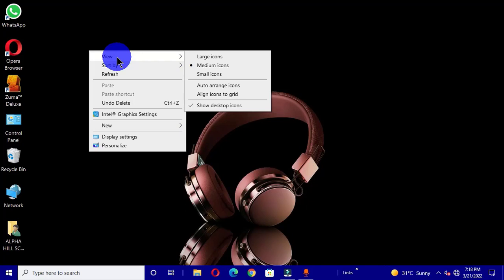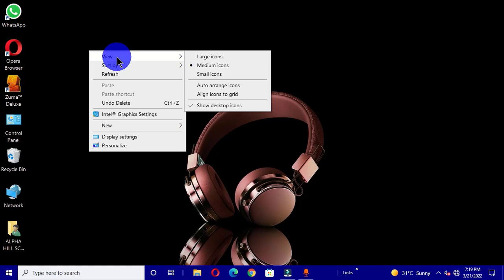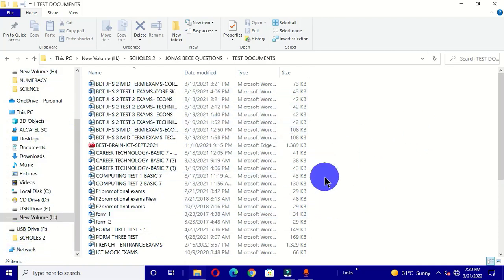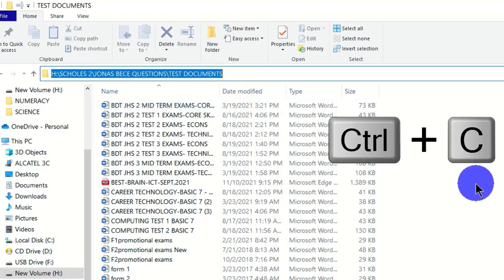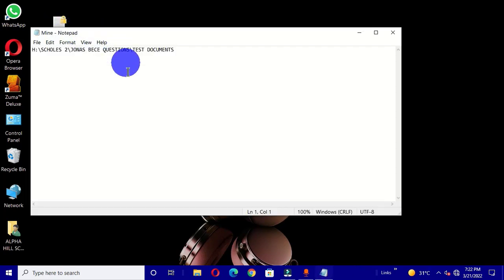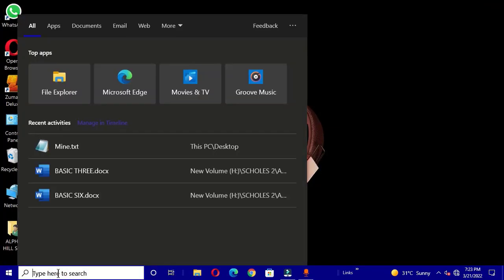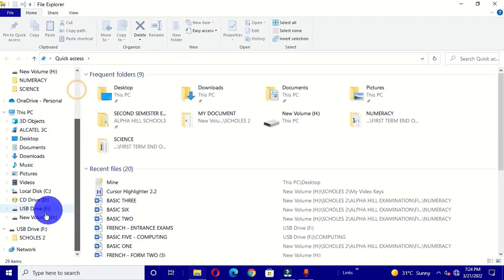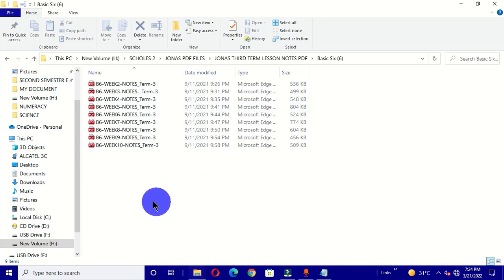How to use Link Address in File Explorer Windows - Microsoft Windows Tutorials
You are welcome to Banahene Design Works. This wonderful channel is about computer techniques, computer design works and training on Microsoft office software. As an ICT teacher and trainer I do have the passion to share my IT ideas with people.

In this video, we will learn how to use file path or link address to open specific files and folders in a specific location. Very simple to operate. Check this out.